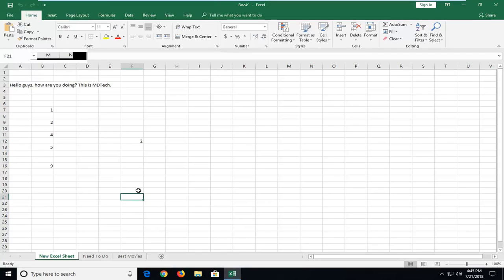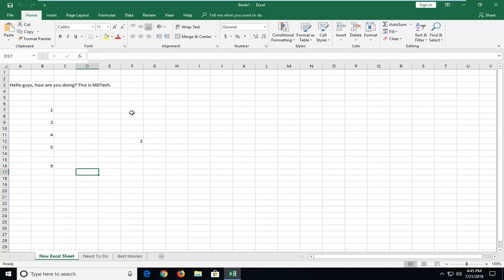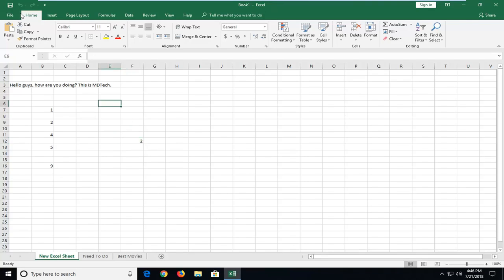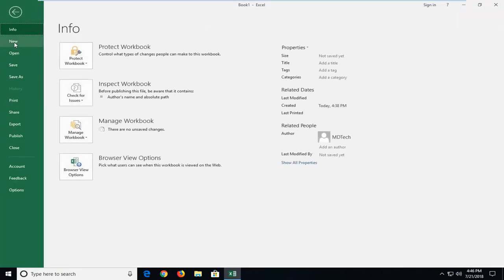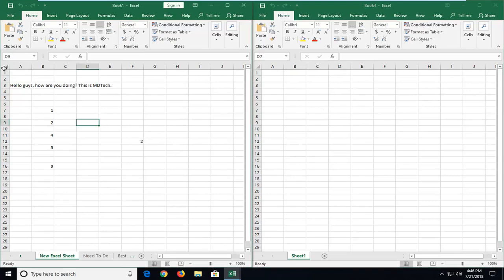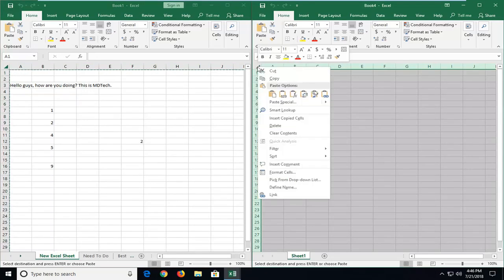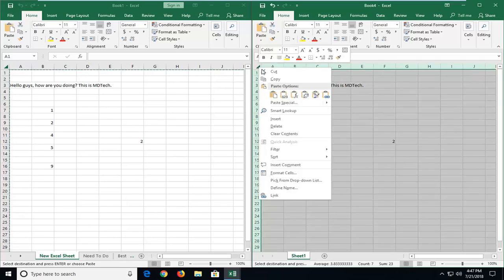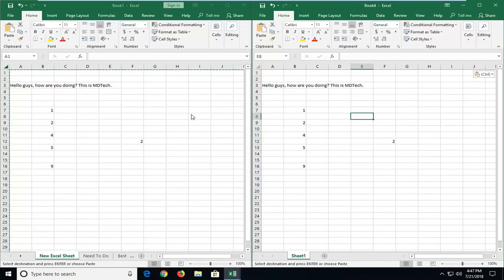How to Copy Paste Entire Worksheet With Formulas and Setting in Excel [Tutorial]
How to Copy Microsoft Excel Sheet to Another Sheet [Tutorial]

Issues addressed in this tutorial:
how to copy Microsoft excel worksheet
how to copy Microsoft Excel
copying an excel spreadsheet

You can move or copy a worksheet in the same workbook to organize your workbook exactly how you want.

There may be many situations when you need to create a new spreadsheet based on an existing one or move a tab from one Excel file to another. For example, you may want to back up an important worksheet or create several copies of the same sheet for testing purposes. Luckily, there exist a few easy and quick ways to duplicate sheets in Excel.

Copying a sheet of data from one workbook to another sounds like a complicated job. In truth, Excel has a built-in feature that makes quick work of this task, but as usual, there's more than one way to get the job done in Excel. First, I'll show you Excel's built-in route. Then, I'll show you a second method, that's just as easy.